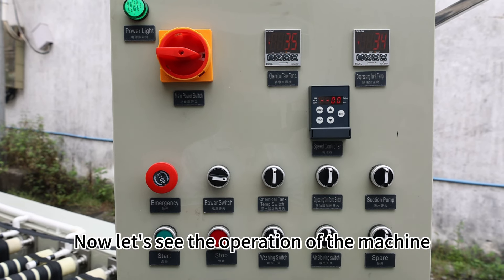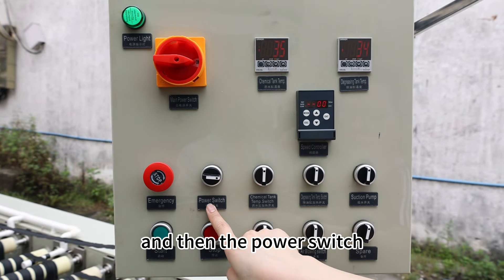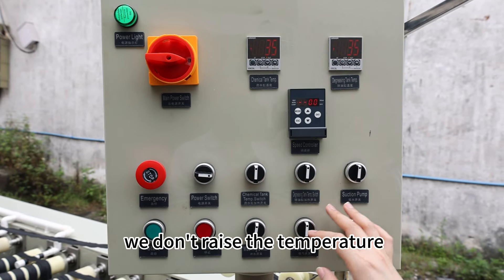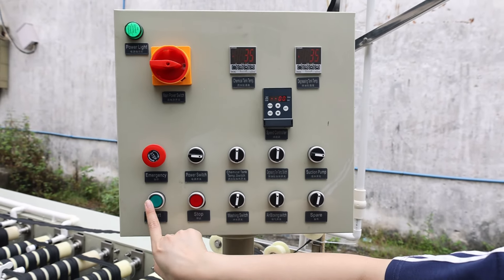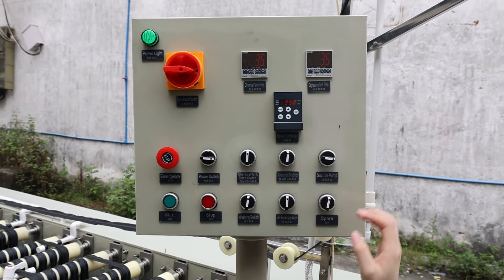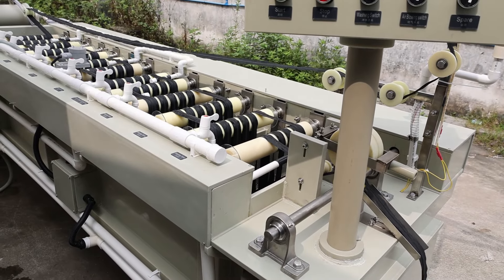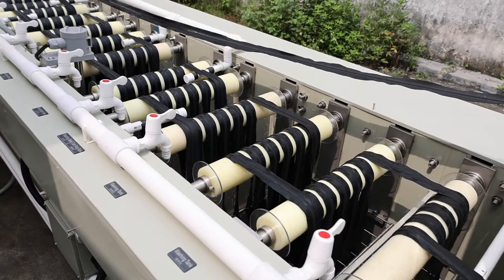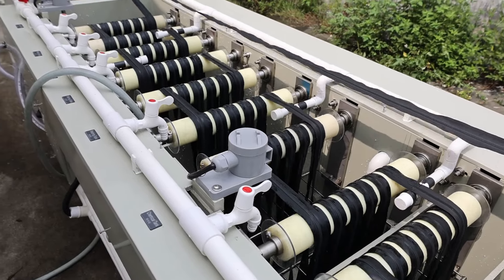Automatic metal zipper plating machine 01-1 one tank without oven, machine start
Automatic metal zipper chemical cold plating machine 01-1, one tank without oven
In this video our sales Miss Holly how this machine plates the metal zipper.